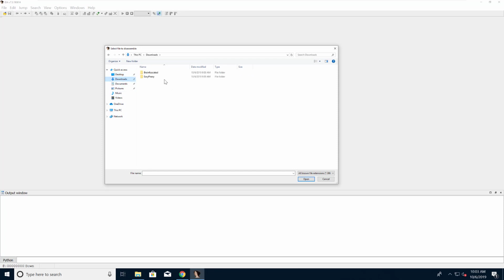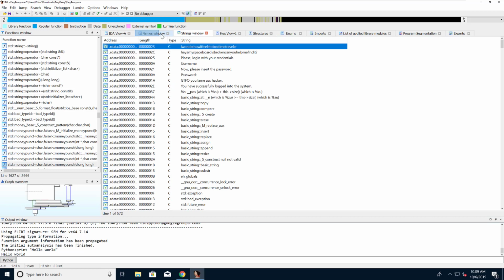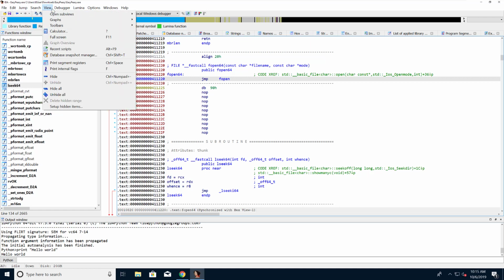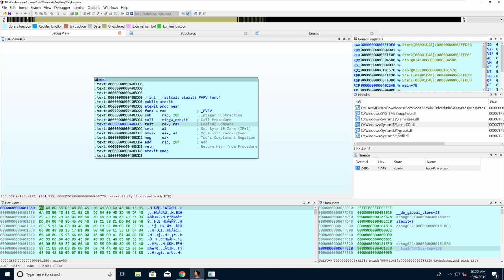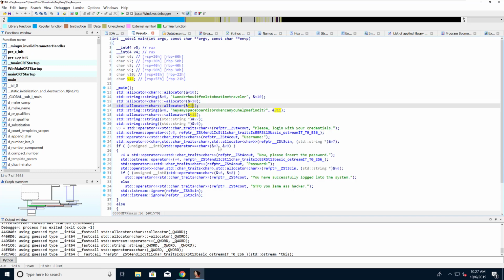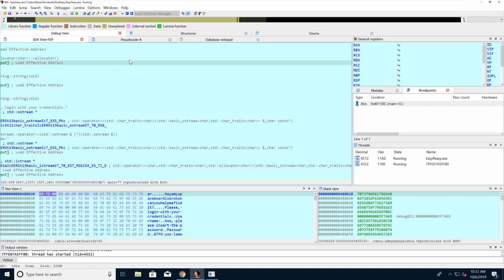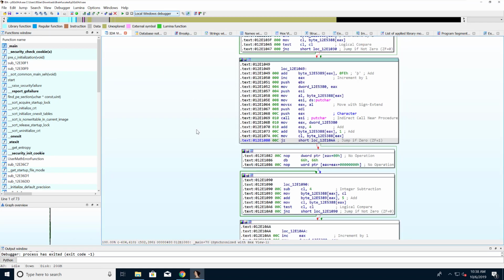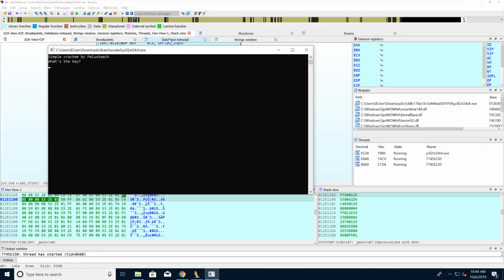Reverse Engineering - From crackmes to exploits #1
On this video we are going to learn the basics of reverse engineering crackmes, next week we are going to show Ghidra, GDB and Binary Ninja, then move into exploit development.